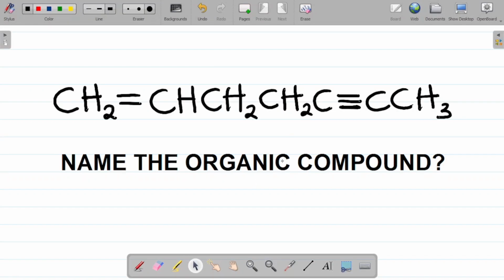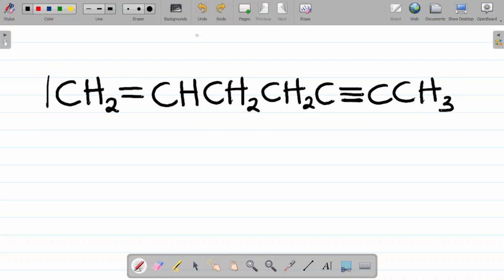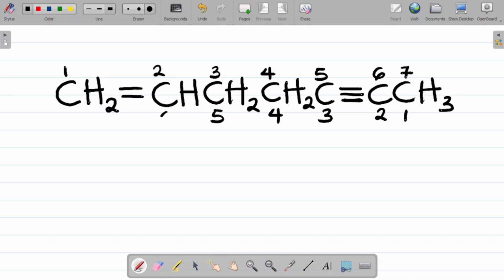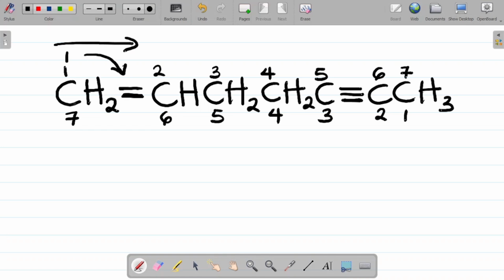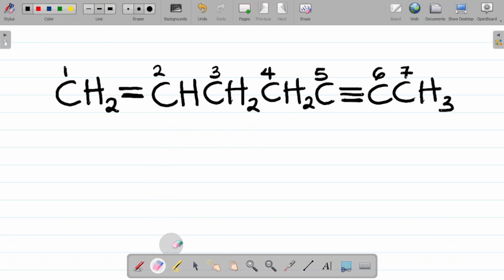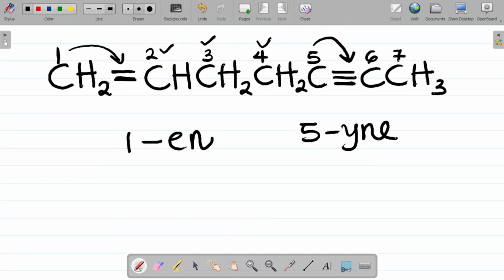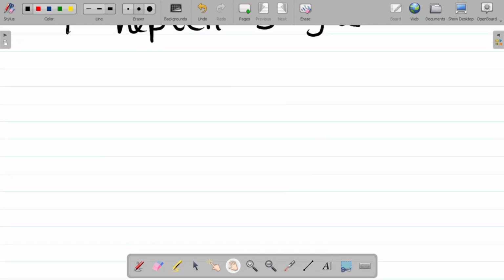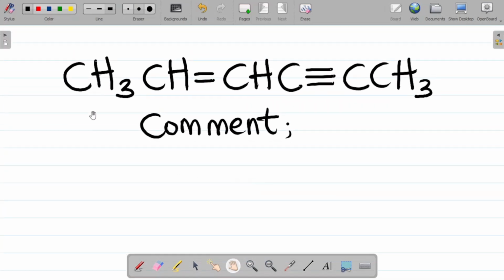Naming Alkenes and Alkynes on the same Compound: How to name Compounds with Double and Triple bond.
This video gives a step by step guide on how to name organic compounds involving double and triple bonds. In this video, the IUPAC rules of naming alkene and alkyne organic compounds having both double and triple bonds which includes selecting the longest carbon chain, identifying the functional group in the compound and then getting the substituents in the correct order. This is a complete guide to naming organic compounds following the IUPAC system of nomenclature of compounds involving double and triple bonds.